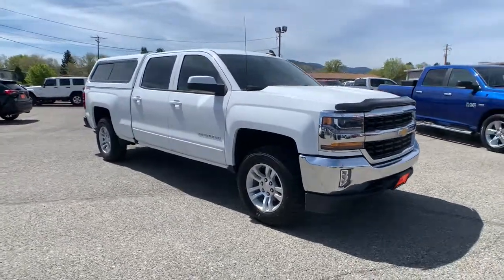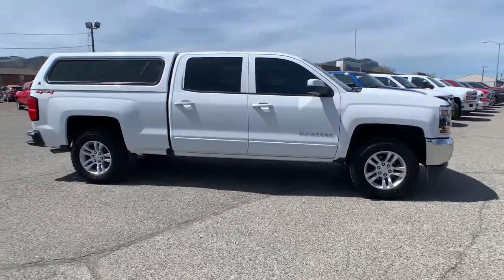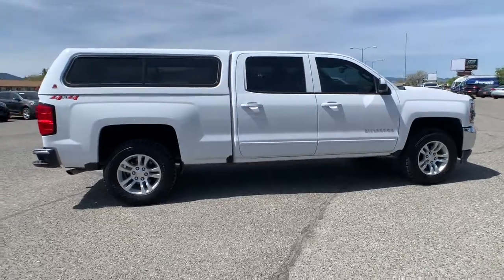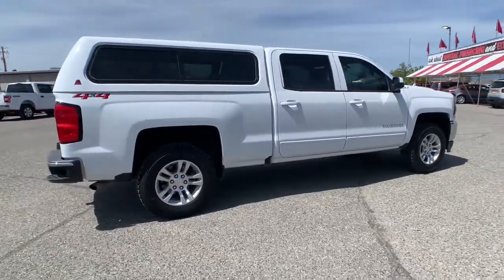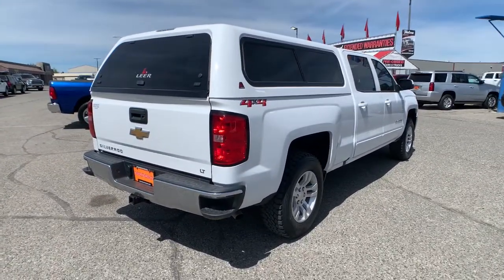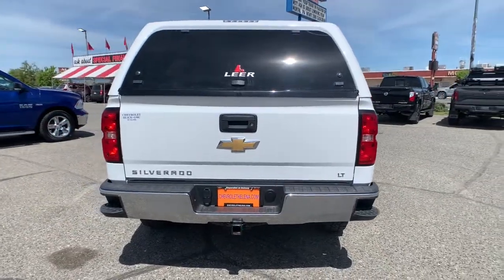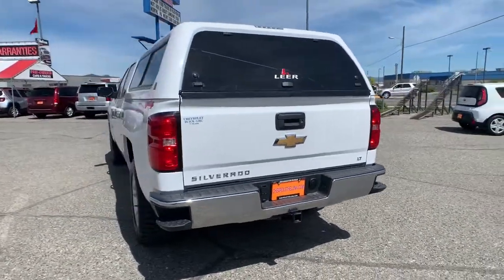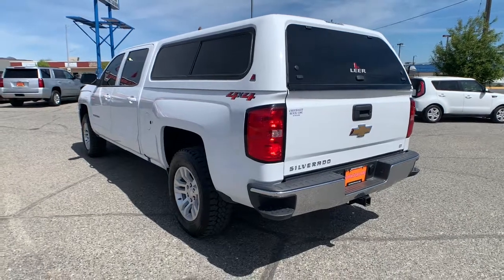2018 Chevrolet Silverado_1500 Great Falls, Bozeman, Billings, Butte, Helena, MT Montana JG499691T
SUMMIT WHITE Used 2018 Chevrolet Silverado_1500 available in Helena, Montant at Lithia Chevrolet Buick GMC of Helena. Servicing the Great Falls, Bozeman, Billings, Butte, MT area.

LT trim. WAS $42999 EPA 22 MPG Hwy/16 MPG City! 4x4 Back-Up Camera WHEELS 18 X 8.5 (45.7 CM X 21.6 CM) BRIGHT-MACHINED ALUMINUM Trailer Hitch Onboard Communications System WiFi Hotspot Satellite Radio CD Player CLICK ME! KEY FEATURES INCLUDE: 4x4 Back-Up Camera Satellite Radio CD Player Onboard Communications System WiFi Hotspot. Keyless Entry Privacy Glass Steering Wheel Controls Electronic Stability Control Heated Mirrors. OPTION PACKAGES: ALL STAR EDITION for Crew Cab and Double Cab includes (AG1) driver 10-way power seat adjuster with (AZ3) bench seat only (CJ2) dual-zone climate control (BTV) Remote Vehicle Starter system (C49) rear-window defogger and (KI4) 110-volt power outlet (Includes (Z82) Trailering Package (G80) locking differential and (T3U) LED front fog lamps. (N37) manual tilt and telescopic steering column included with (L83) 5.3L EcoTec3 V8 engine. TRAILERING PACKAGE includes trailer hitch 7-pin and 4-pin connectors Includes (G80) locking rear differential. WHEELS 18 X 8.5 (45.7 CM X 21.6 CM) BRIGHT-MACHINED ALUMINUM SEATS FRONT 40/20/40 SPLIT-BENCH 3-PASSENGER AVAILABLE IN CLOTH OR LEATHER includes driver and front passenger recline with outboard head restraints and center fold-down armrest with storage. Also includes manually adjustable driver lumbar lockable storage compartment in seat cushion and storage pockets. (STD) Includes (AG1) driver 10-way power seat-adjuster with (PCM) LT Convenience Package (PDA) Texas Edition or (PDU) All Star Edition.) TRANSMISSION 6-SPEED AUTOMATIC ELECTRONICALLY CONTROLLED with overdrive and tow/haul mode. Includes Cruise Grade Braking and Powertrain Grade Braking (STD) REMOTE VEHICLE STARTER SYSTEM Includes (UTJ) Theft-deterrent system.) AUDIO SYSTEM Price does not include title license or dealer doc fees. Price contains all applicable dealer incentives and non-limited factory rebates. You may qualify for additional rebates; see dealer for details.